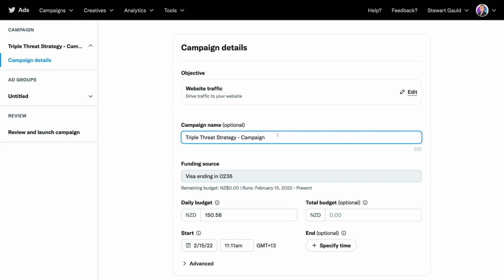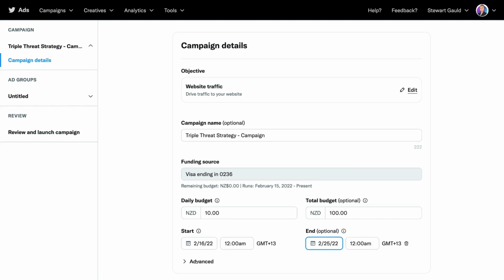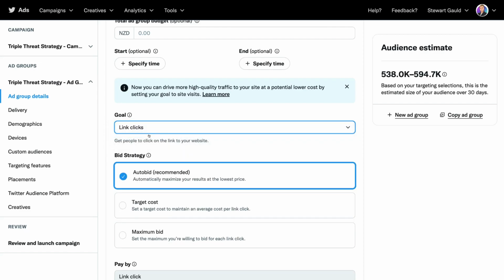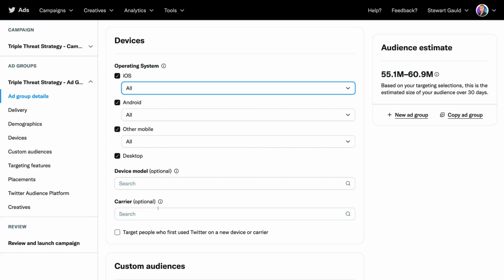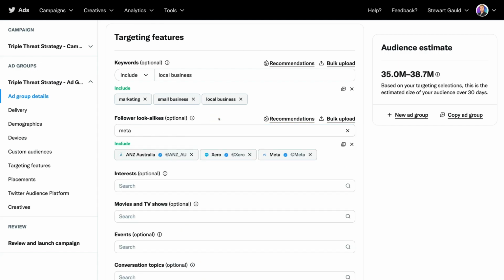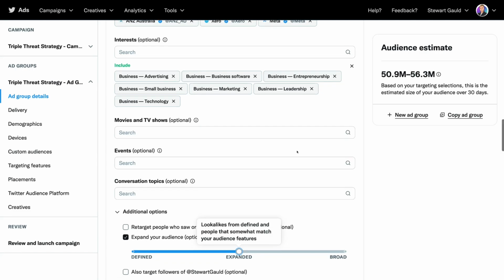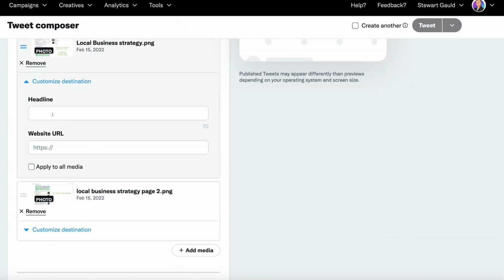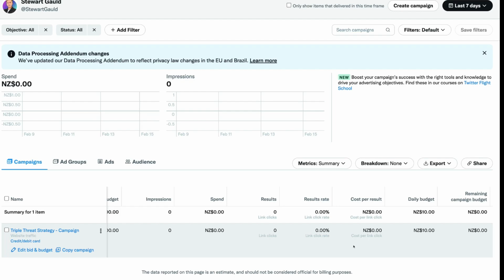Twitter Ads Tutorial for Beginners [2022]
Today, I dive into a Twitter ads tutorial for beginners. This is an updated 2022 tutorial.

In this video, I walk you through the process of how to create a Twitter ad campaign using the Twitter ads manager.

This is a beginner's tutorial for those that are looking to create their first ad on Twitter.

You can use Twitter ads to connect with around 400 million users on the platform. Twitter allows you to simply build ads using dozens of campaign goals and ad format types.

► Today we navigate through the below chapters for this Twitter ads tutorial for beginners:

0:00 Intro
01:15 Getting started
02:03 Campaign objective (goal)
04:04 Add payment method
04:31 Campaign details
07:45 Ad group details
18:53 Creatives
19:47 Tweet composer
22:11 Review campaign
23:18 Outro

Let me know if you found this Twitter ads tutorial helpful. Also, if you require any help or support, make sure to get in touch with us today.